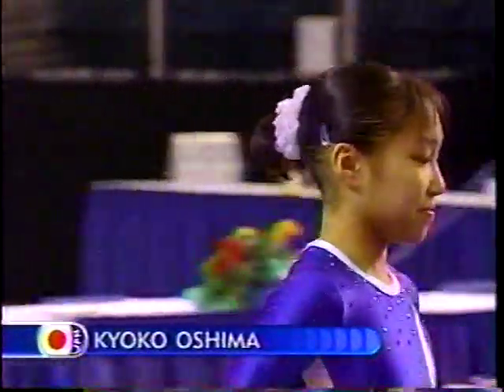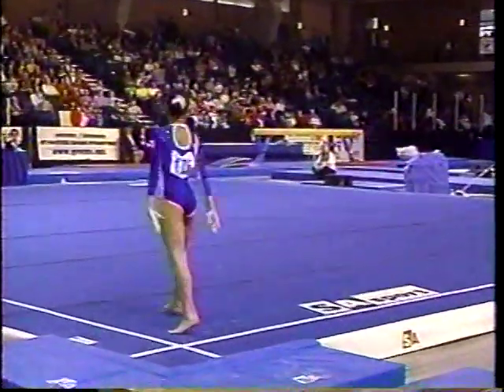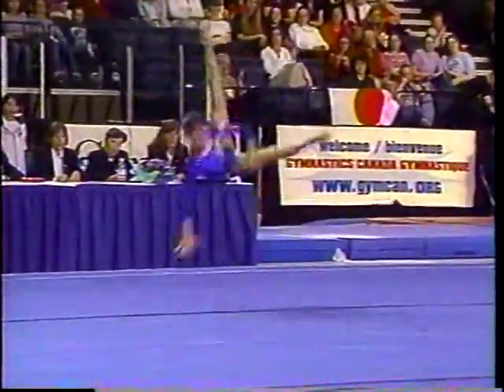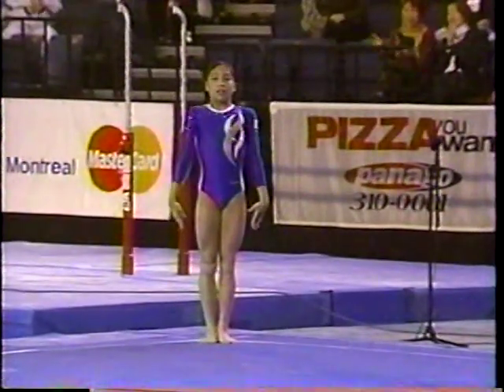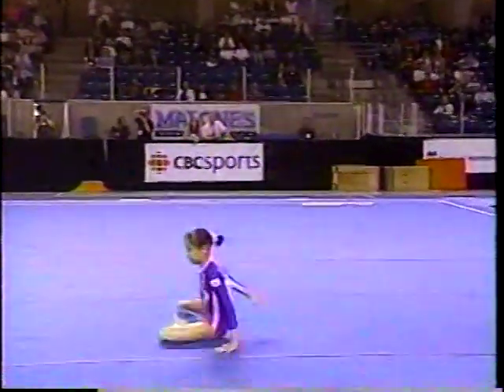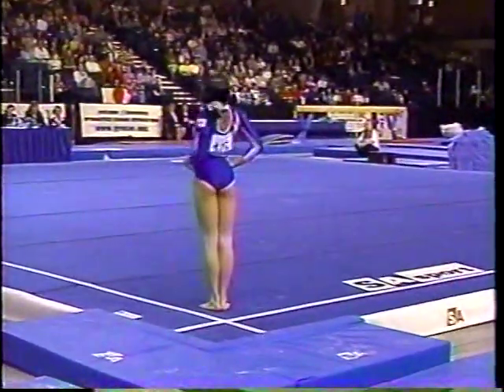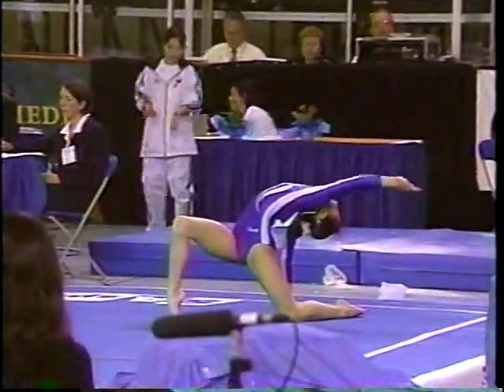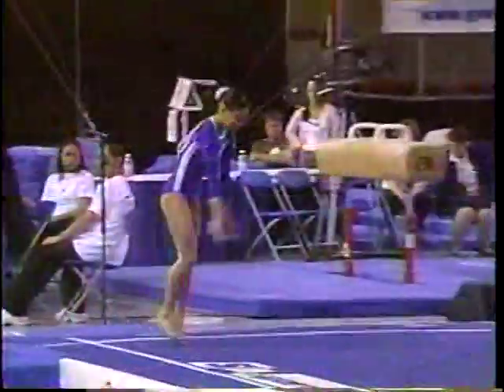Kyoko Oshima - 2002 Pacific Alliance Championships Event Finals Floor Exercise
Gymnastics - Kyoko Oshima - 2002 Pacific Alliance Championships Event Finals Floor Exercise